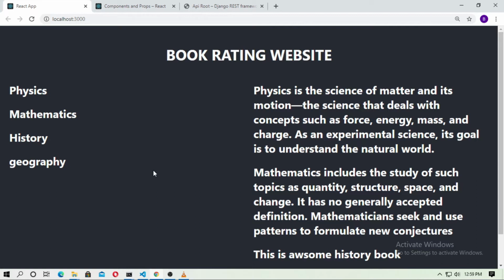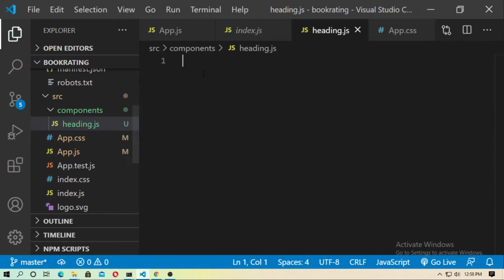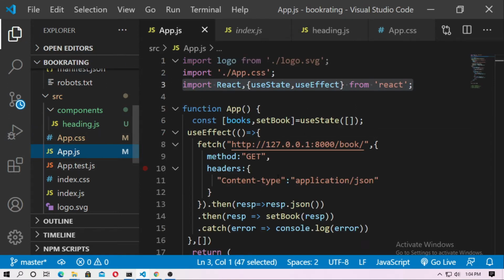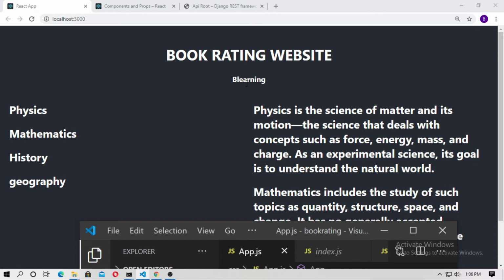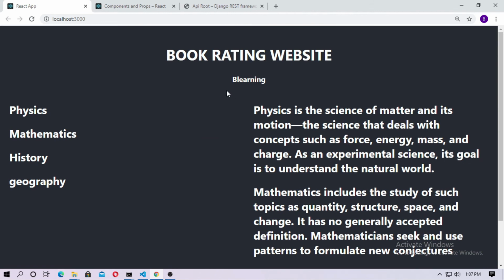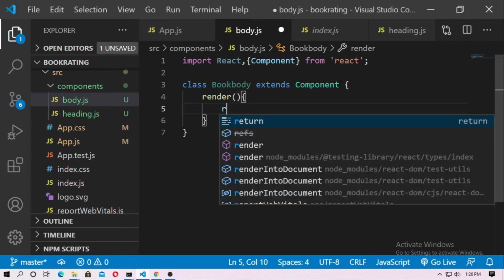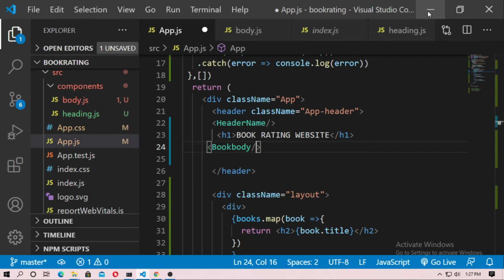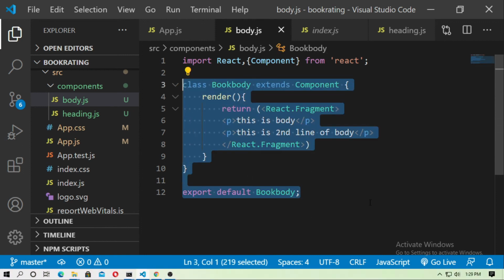Components in react // React components tutorial - Dajngo and react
in this tutorial you will learn about components in react , what is component , how to create component in react
 what is React components ?
 How to create React components ?
default React components
 class based React components

In Django + React tutorial series
this is basic tutorial of react

what is React component ?
 How to create React component ?

how django and react work together
LIKE || SHARE || SIBSCRIBE